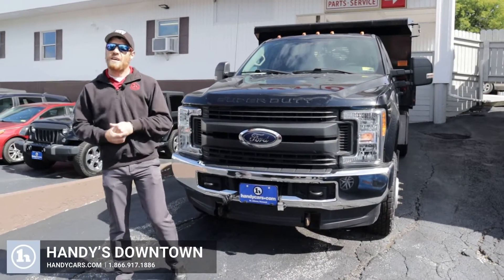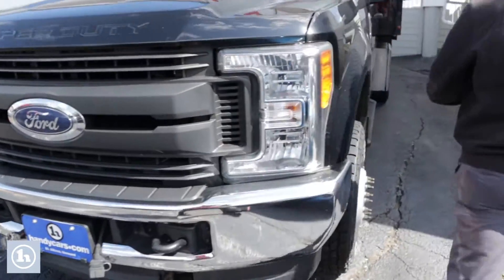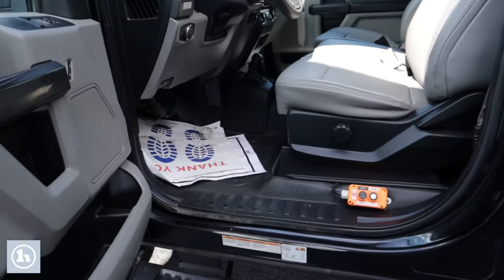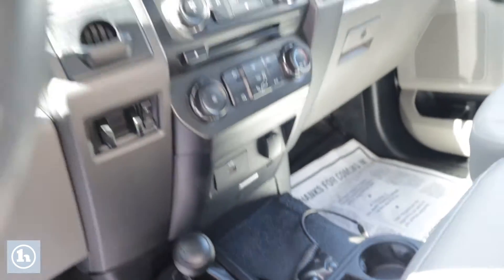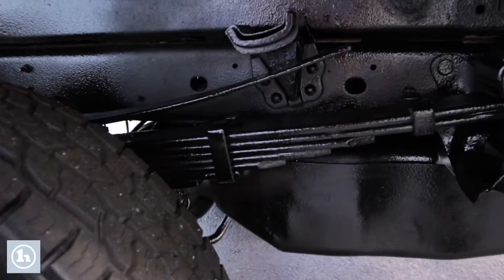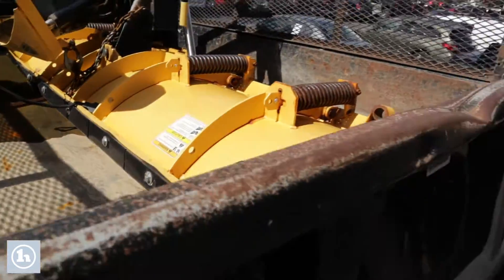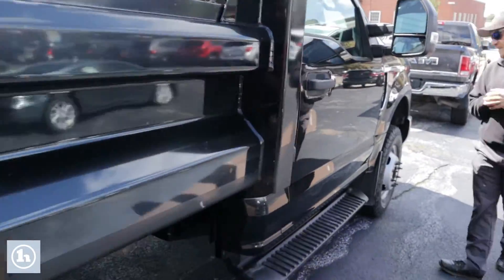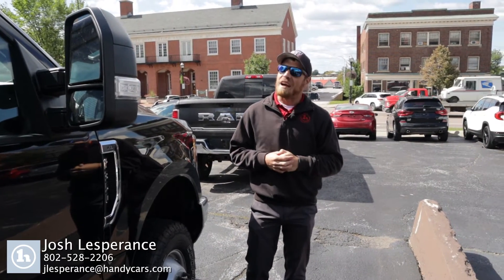Ford F350 Dump for Andy